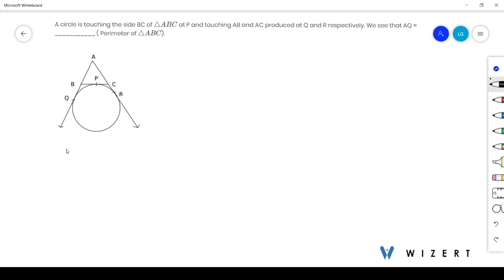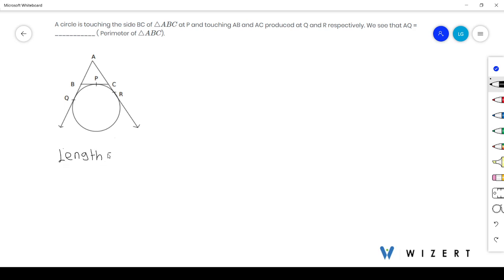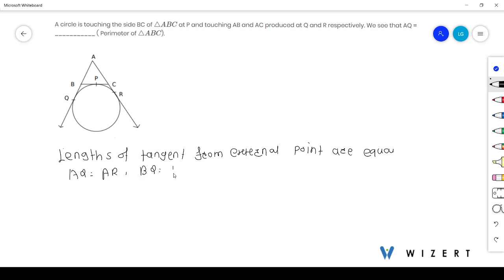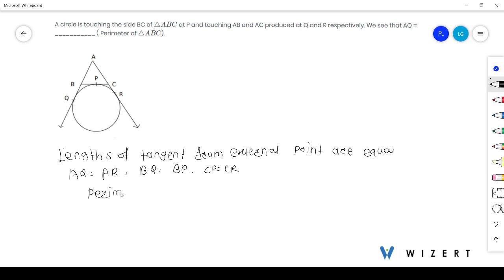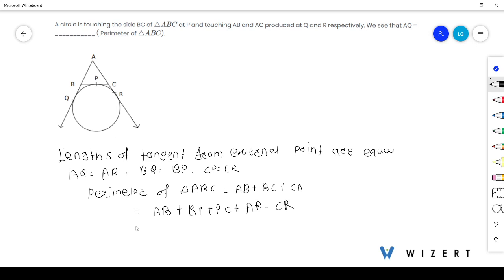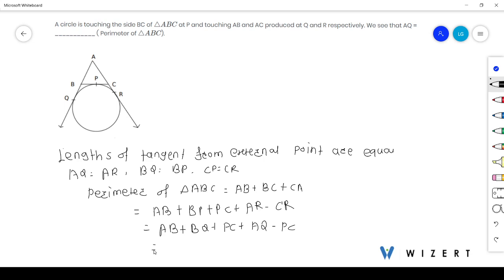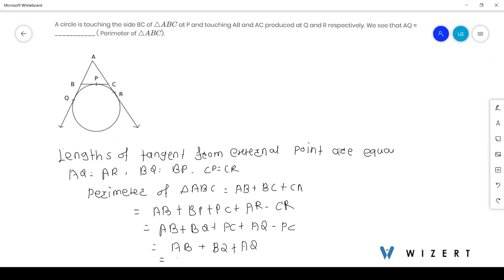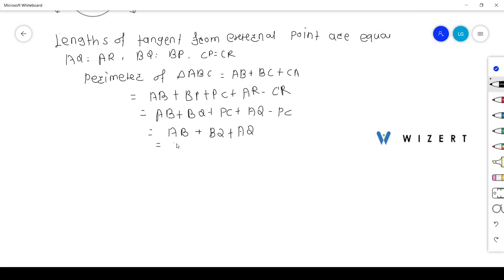Grade 10 Mathematics Word Problems - Math Circles word problems for Grade 10 - Set 1622030157